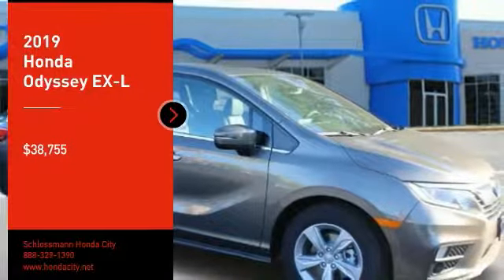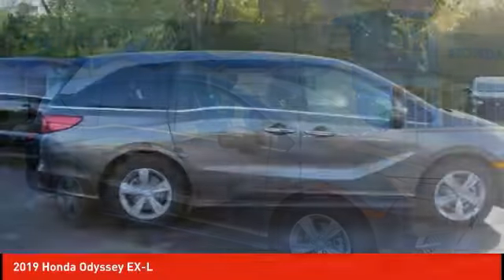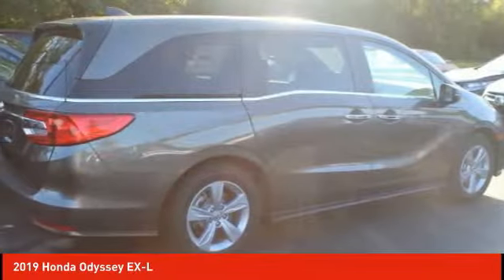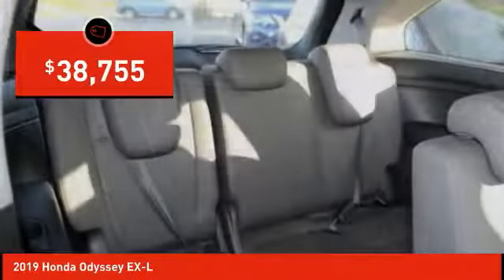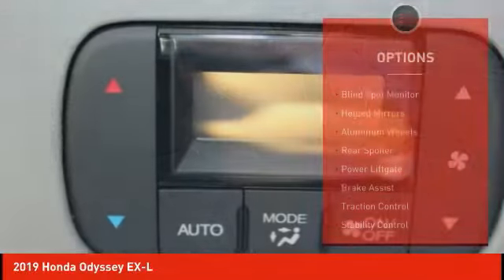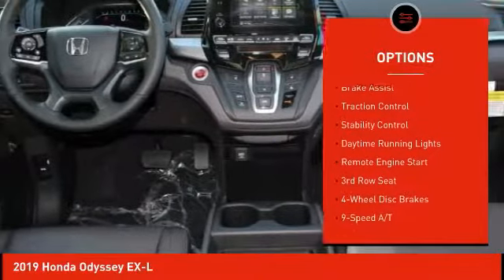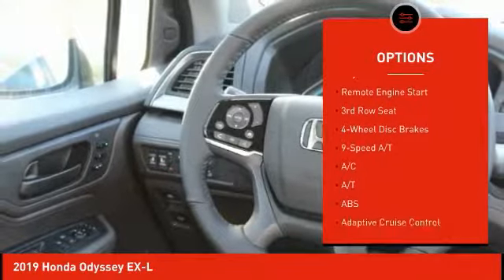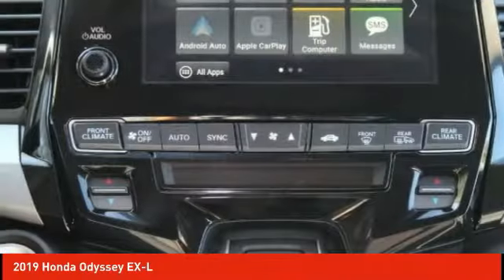2019 Honda Odyssey Schlossmann Honda City Inventory 92646